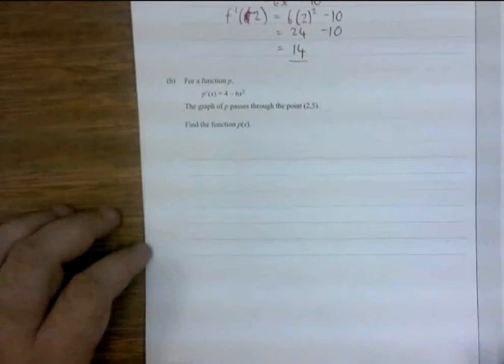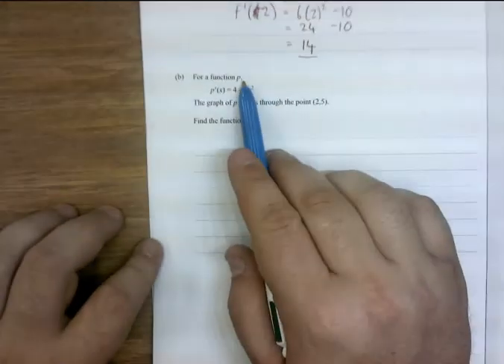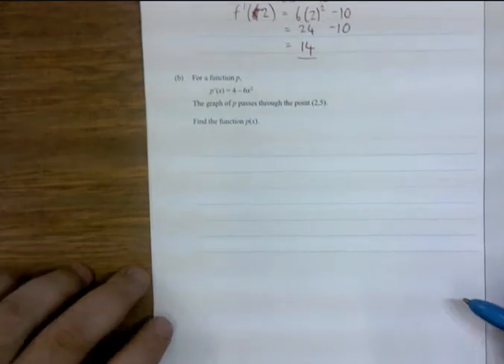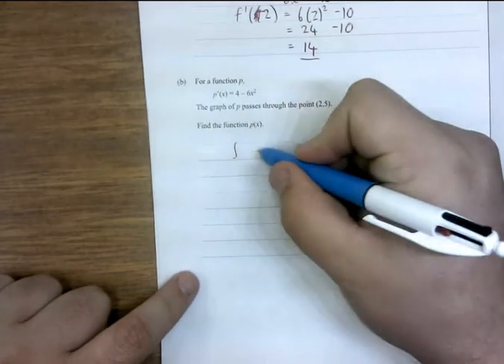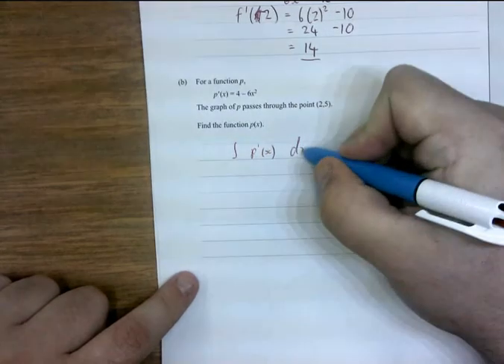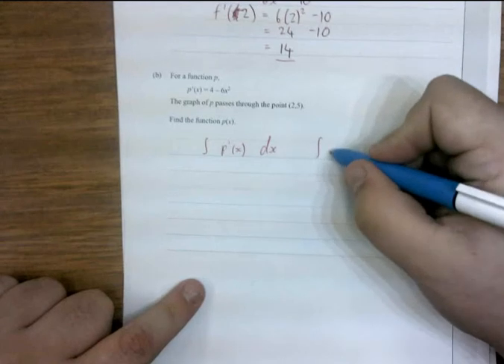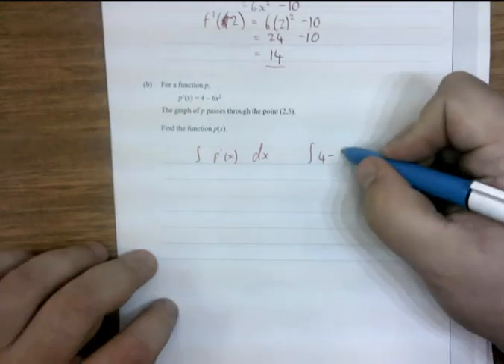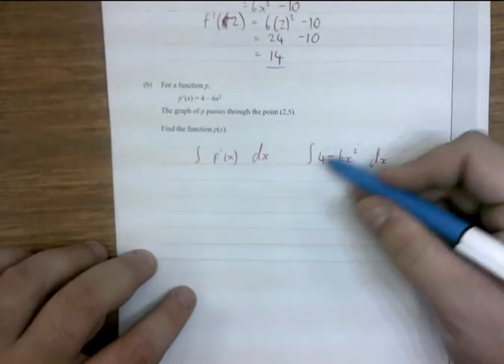2012 L2 Calc exam answers part 1of3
Sorry I kept getting interrupted so this video is in 3 parts
(perhaps not my best work)